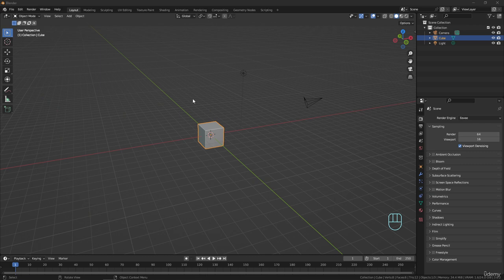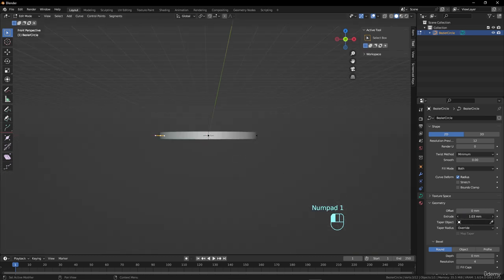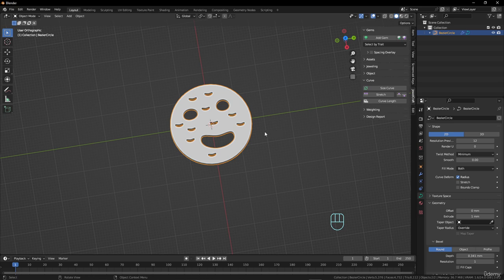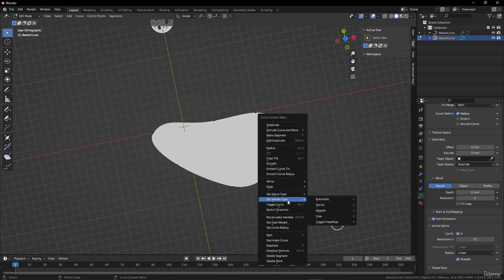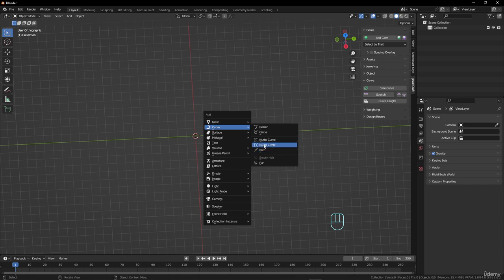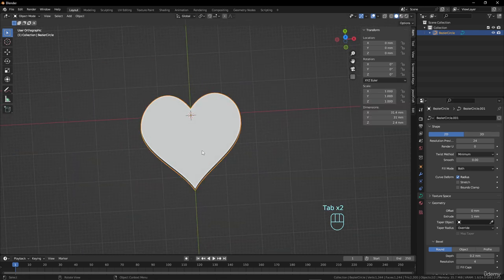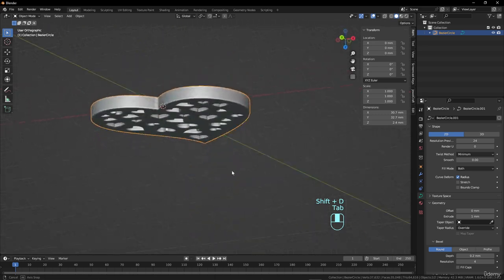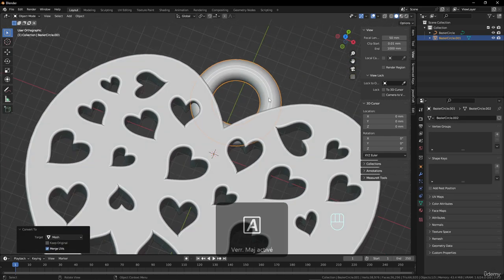5 2 5 Моделирование кривых – 2d подвески